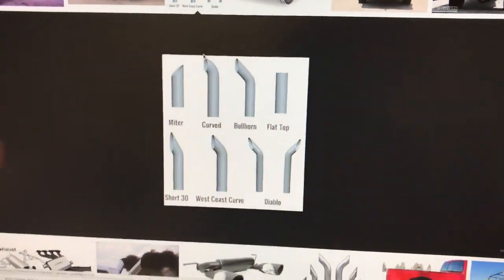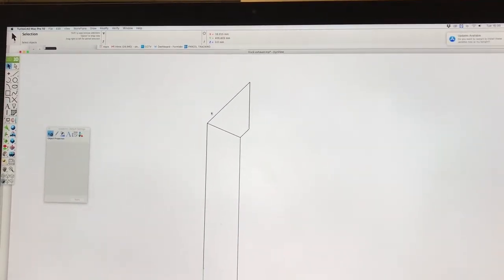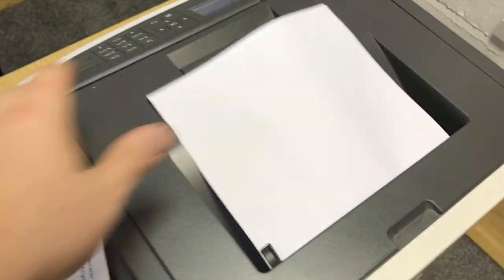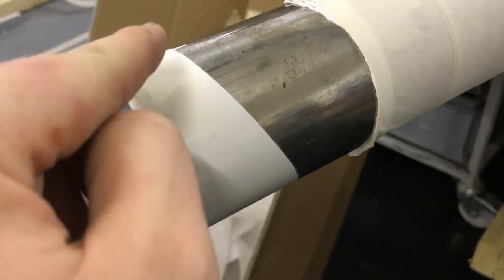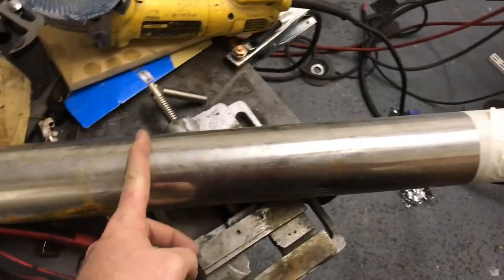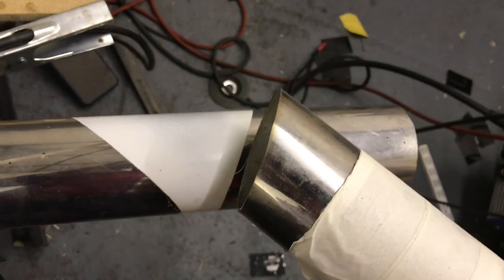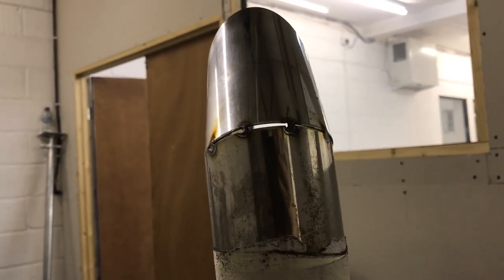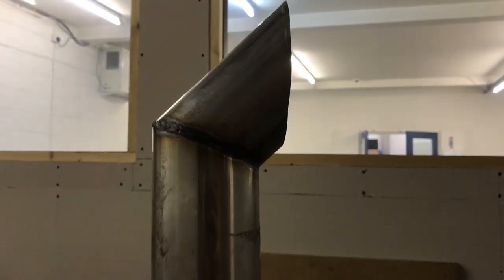Making truck style exhausts for smokers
I made an angled end truck style exhaust for a new bbq project.